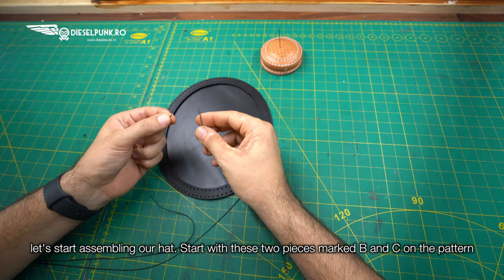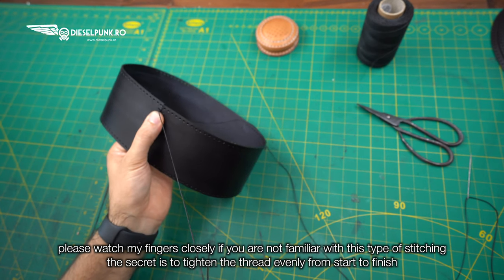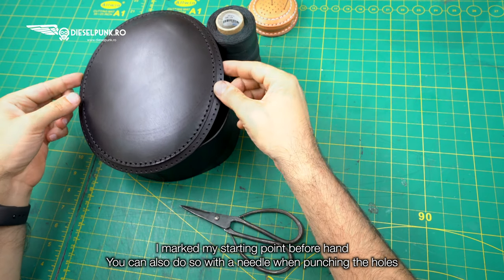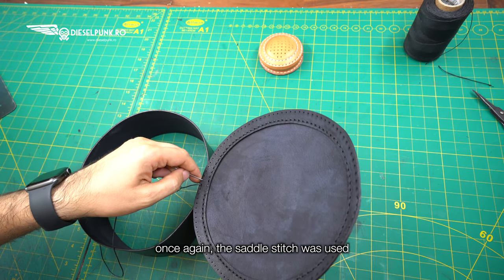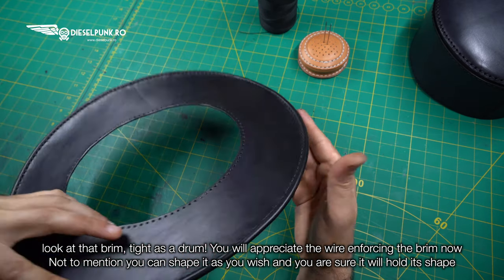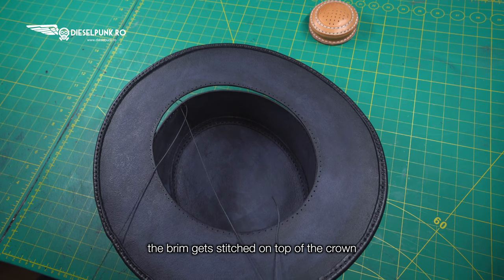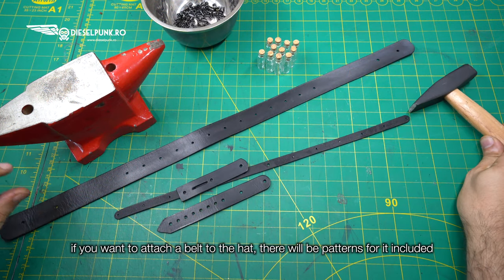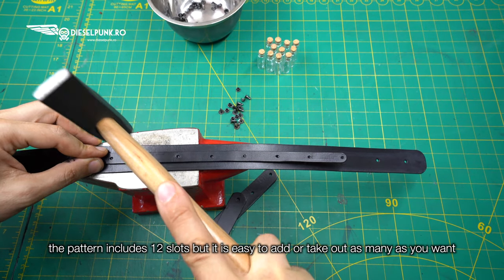DIY Leather Hat- Tutorial and Pattern Download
DIY Leather Hat